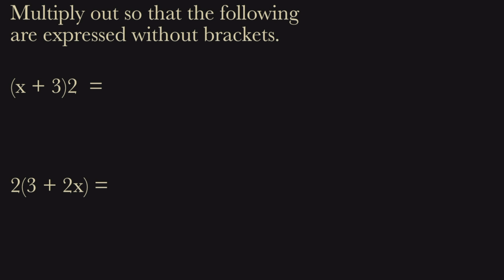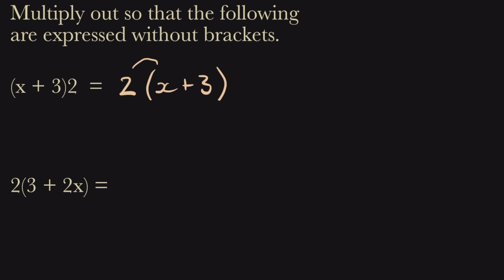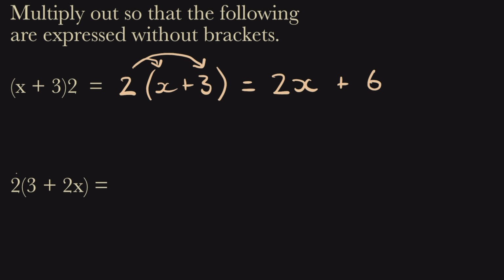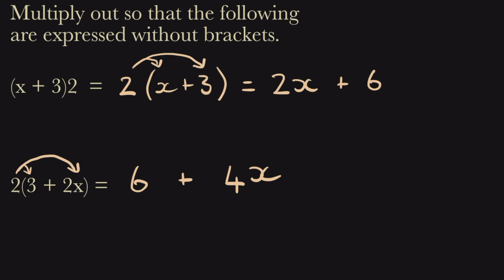Expanding Brackets with Multipliers | Simplify 2(3 + 2x) and More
Learn how to expand algebraic expressions with multipliers outside the brackets in this easy-to-follow tutorial. We’ll work through examples like 2(3 + 2x) step by step, ensuring you understand how to simplify these expressions correctly. This video is ideal for students who want to strengthen their foundation in algebra.